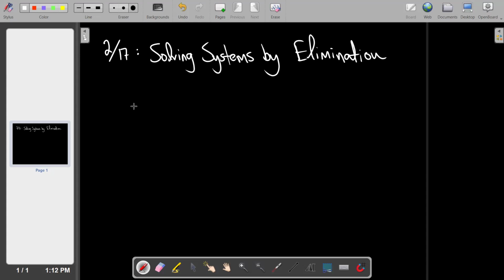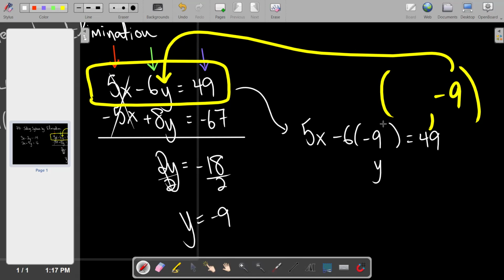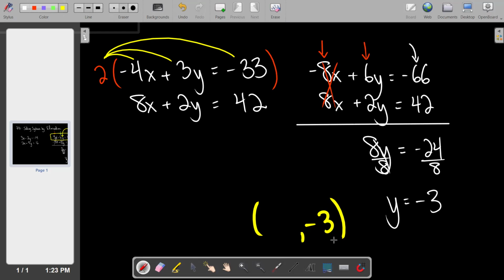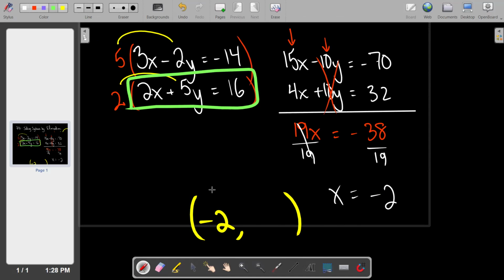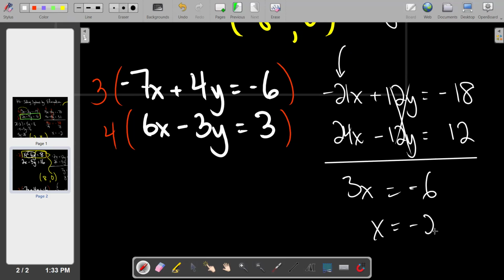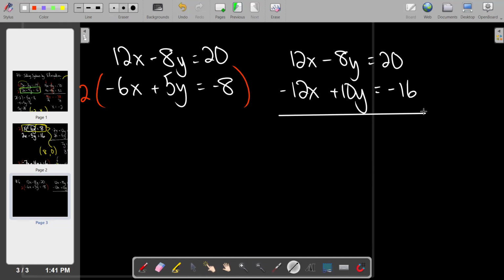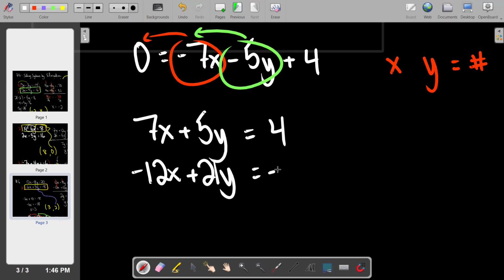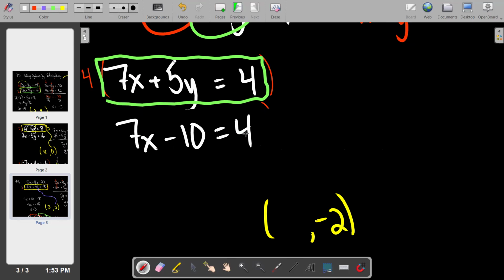Systems by Elimination (part 1)